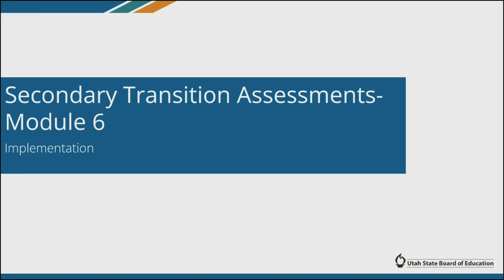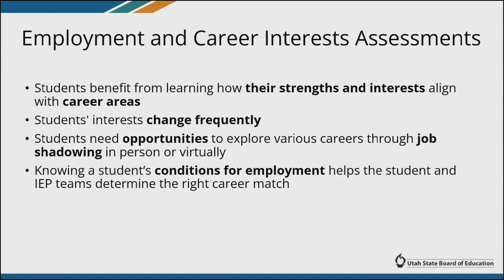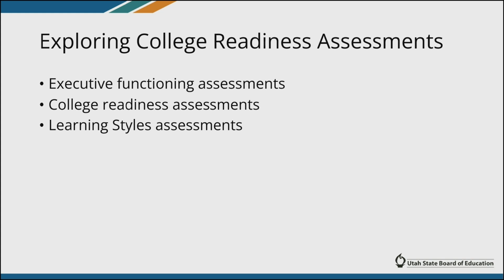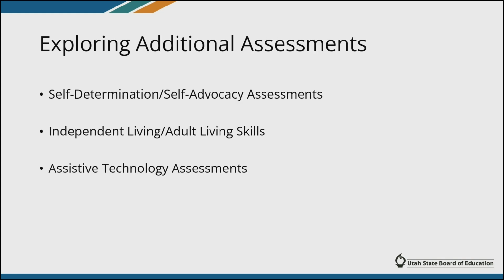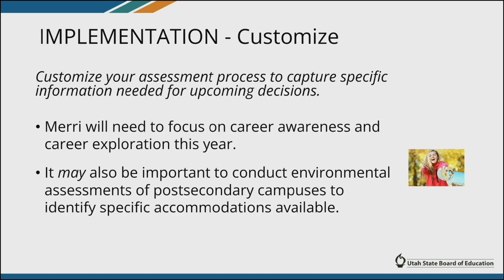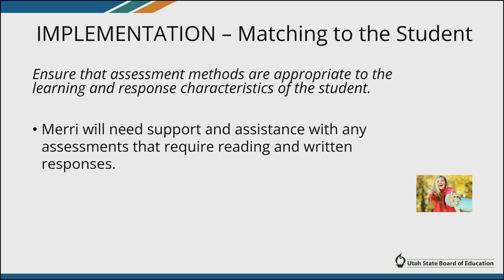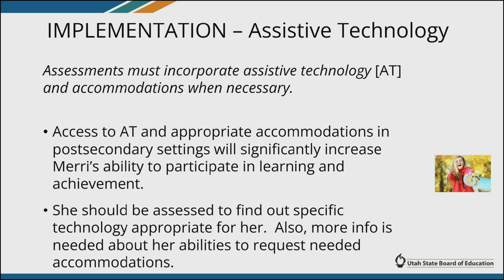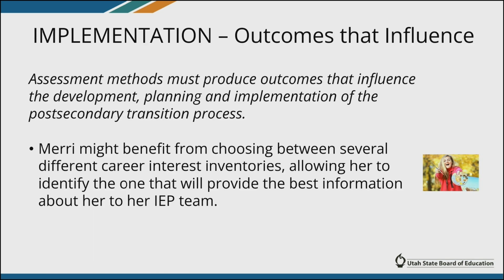20250326 Module 6 - Transition Assessments (Drafted by DT)